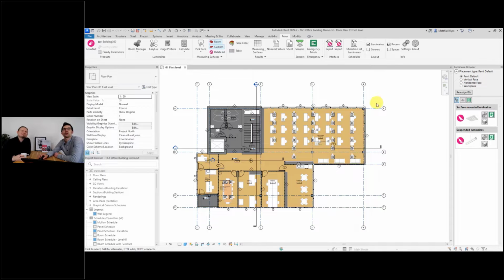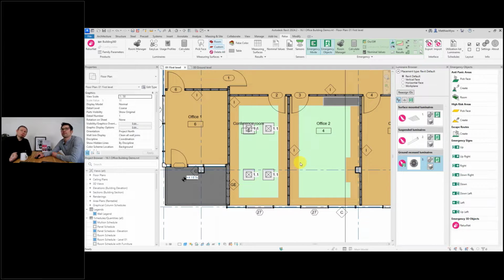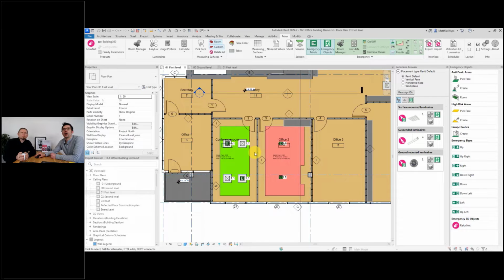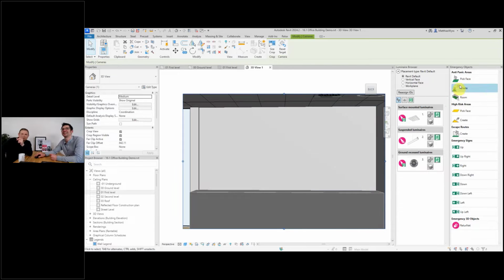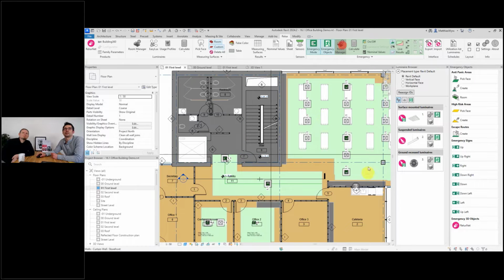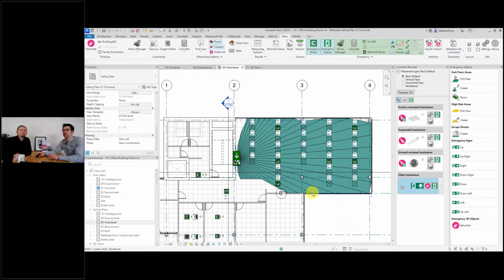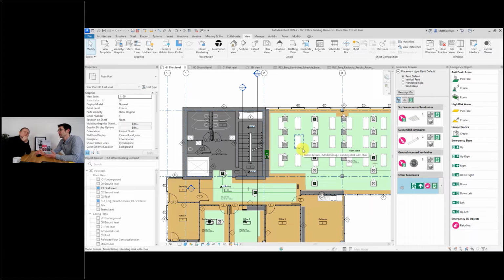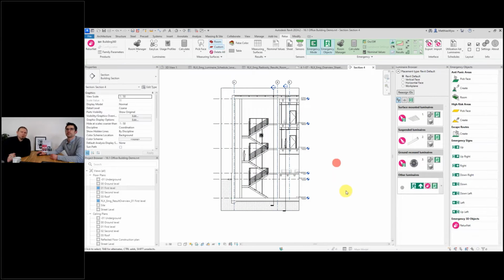FUN with RELUX – Episode 31 – Emergency lighting in Revit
(Offer limited until 30 June 2024)
1. SelfStudy ReluxCAD for Revit revised Edition 2024
Free of charge for new Revit users
Code: RELUXREVIT2024

2. SelfStudy ReluxCAD for Revit special "Emergency lighting"
Code: EMERGENCY2024